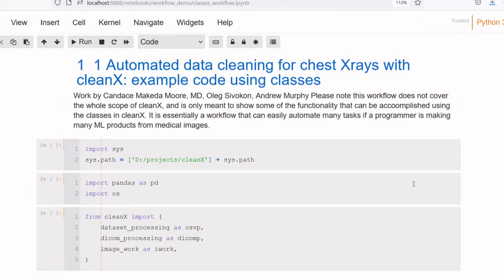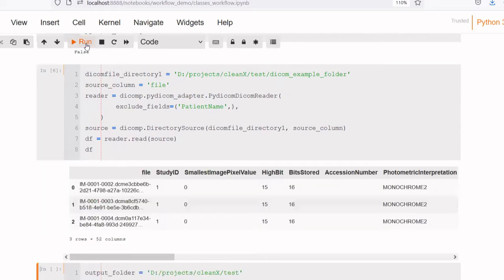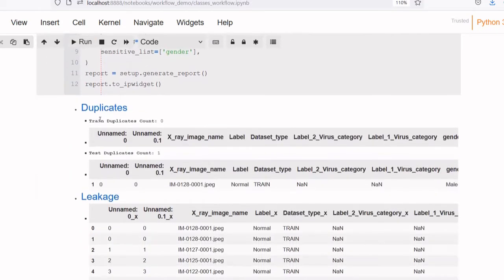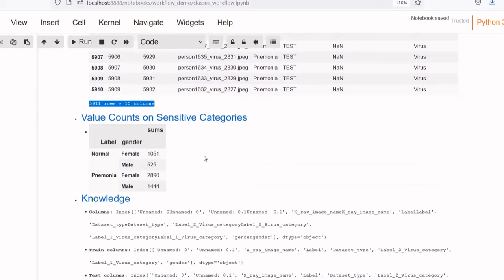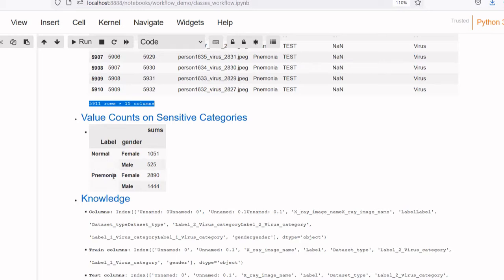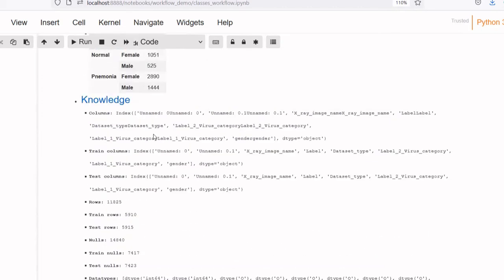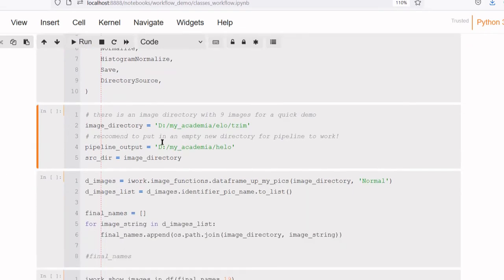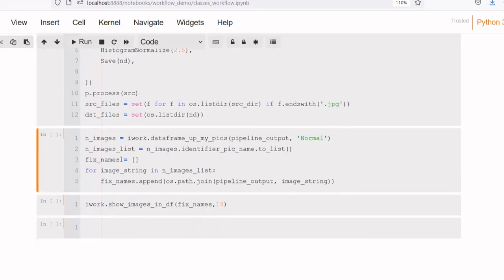cleanX: video demonstration